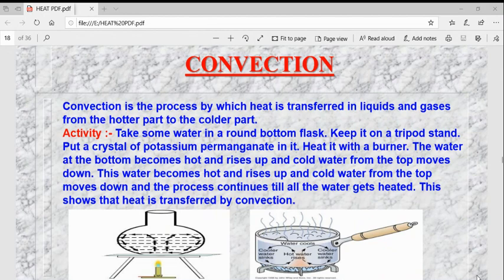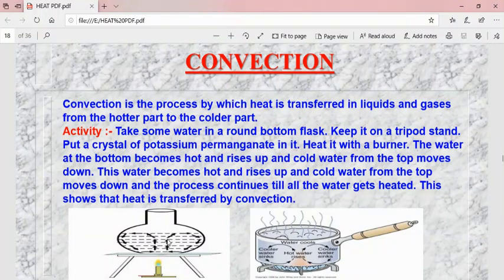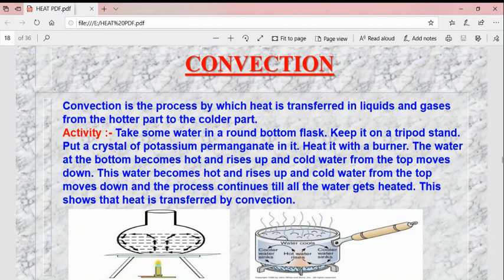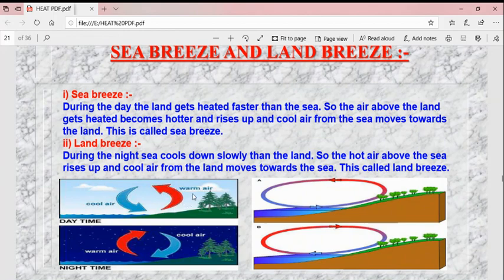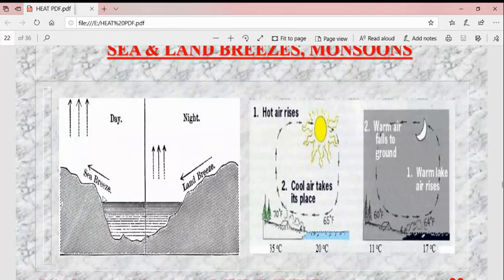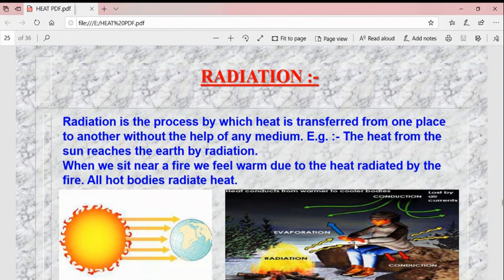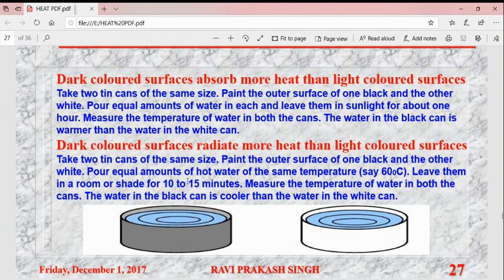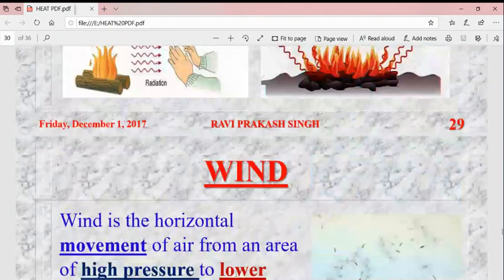Convection and Radiation class 7